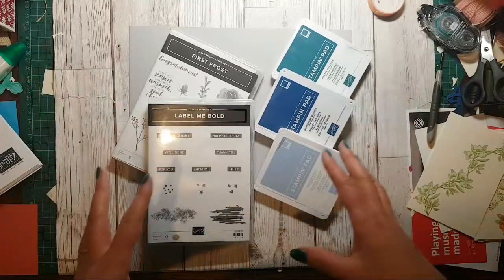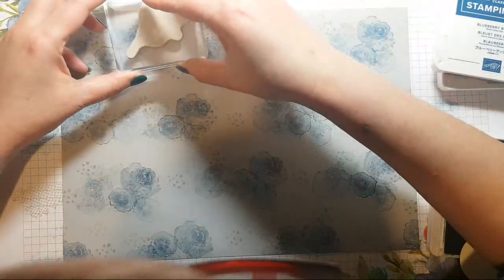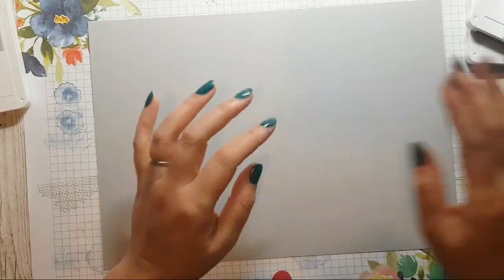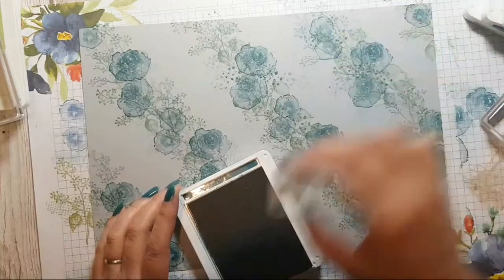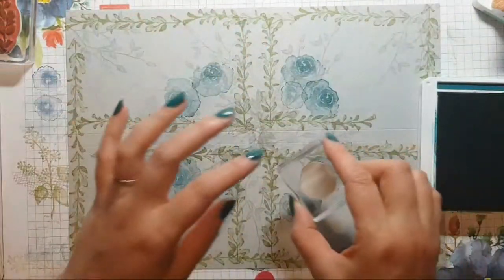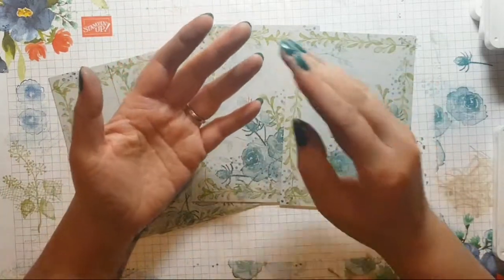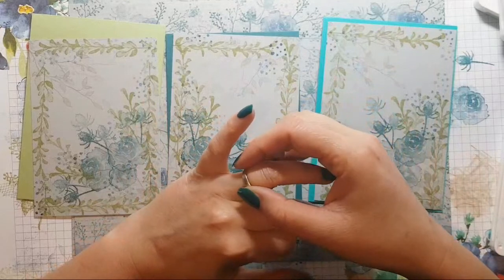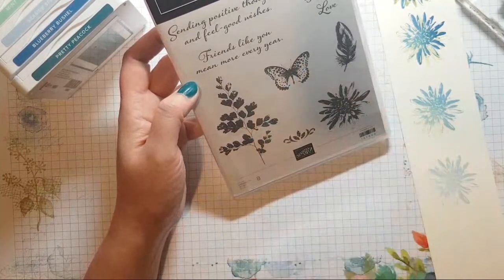🔴LIVE onesheetwonder Stamp Your Own Paper with Stampin Up products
Here is a video on how to cut up your stamped one sheet wonders

S I G N U P J O I N For free products and discounts on further purchases